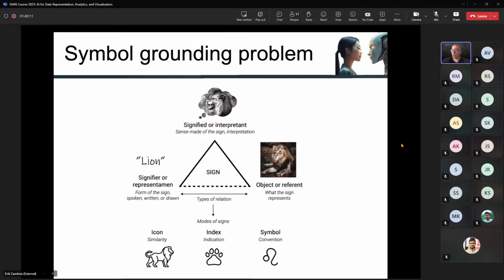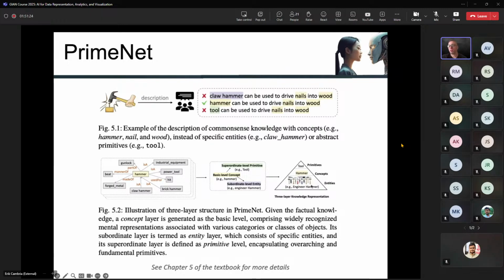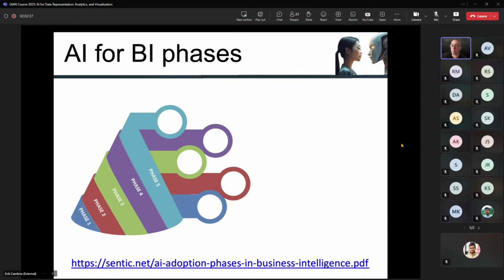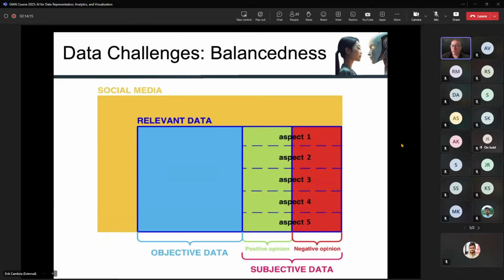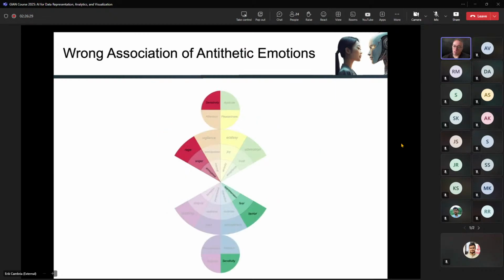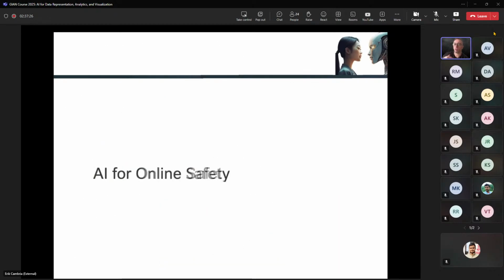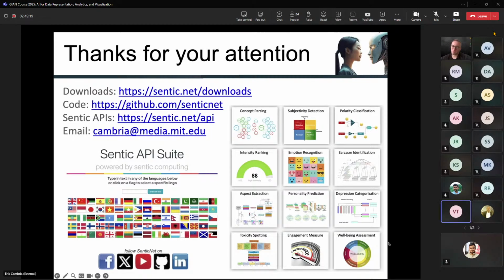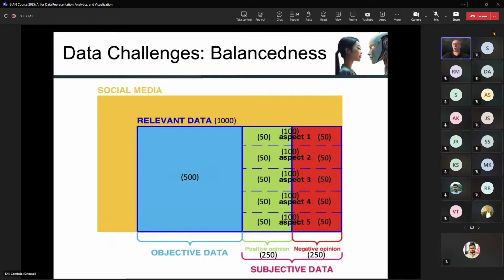GIAN Course - Day 5 Lecture 2